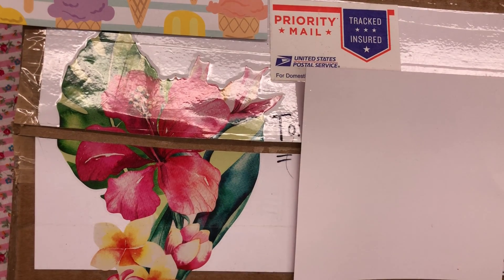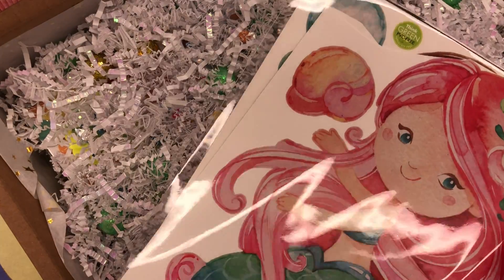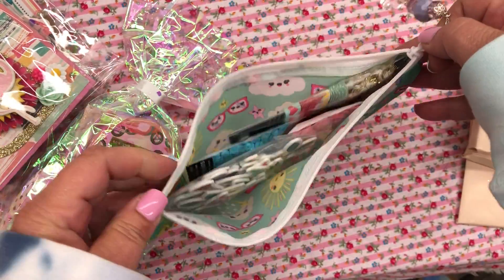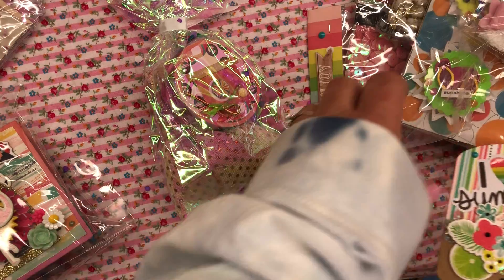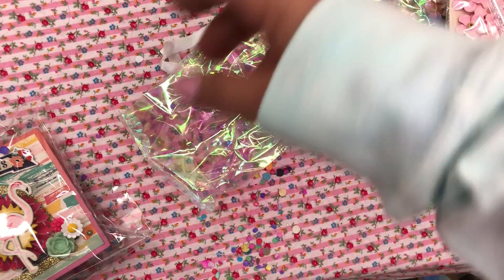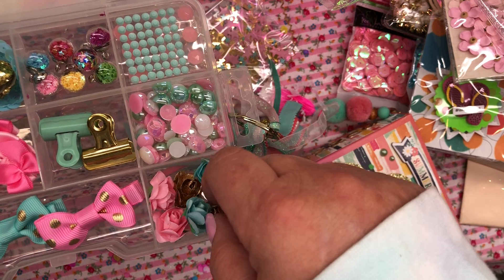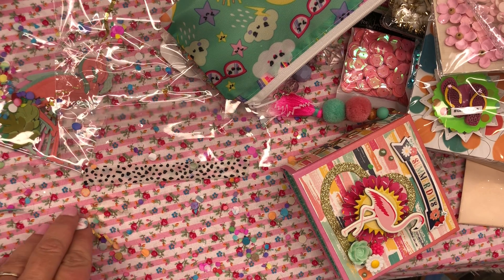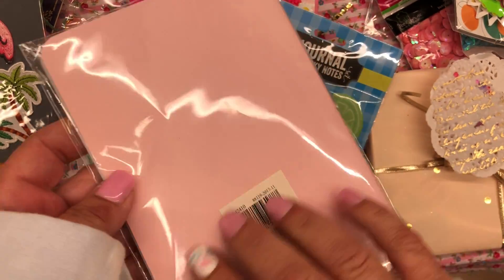Incoming Summer Swap w/Apollonia1017